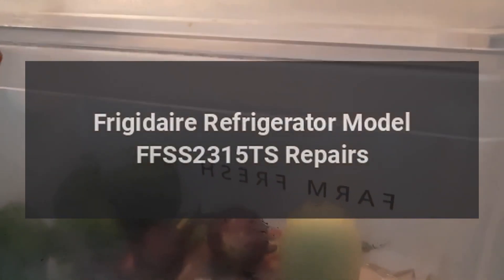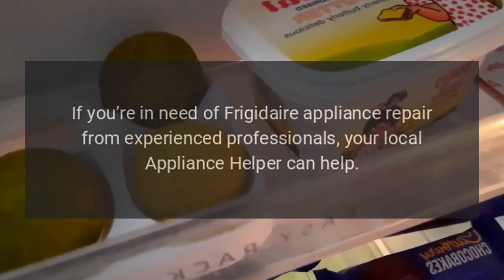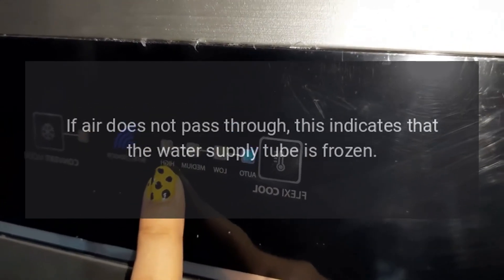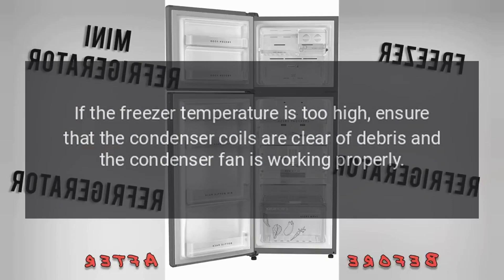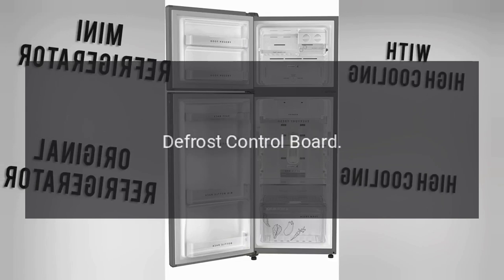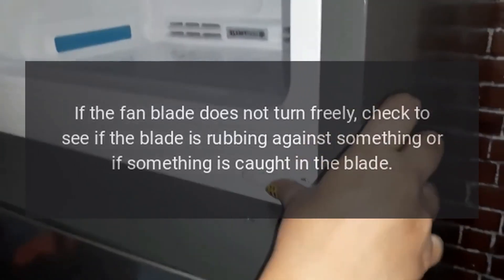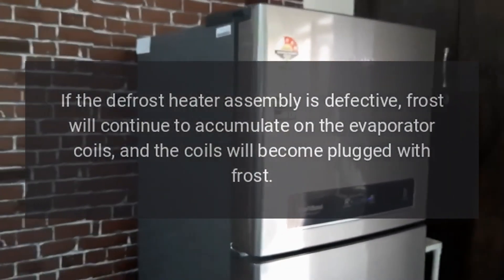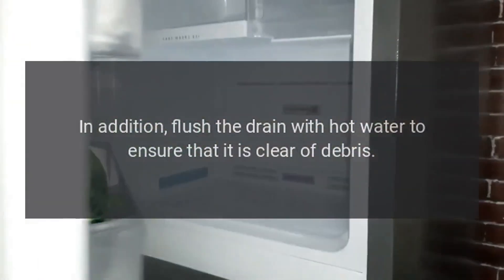Frigidaire Refrigerator Model FFSS2315TS Repairs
Keep food chilled and organized with this Frigidaire 22